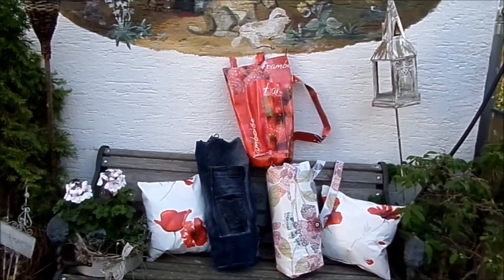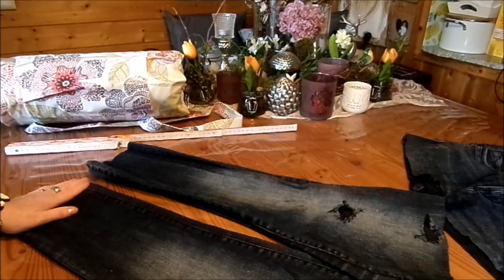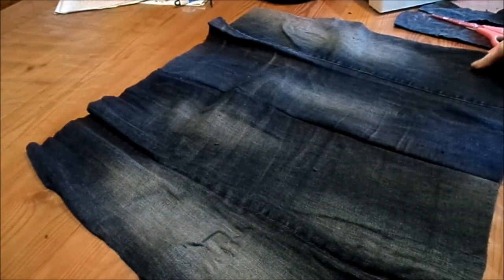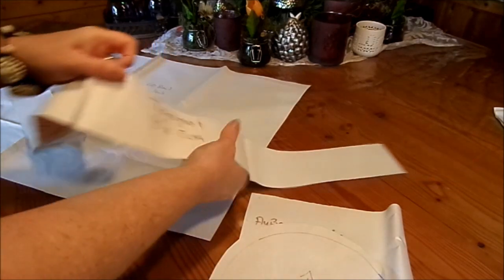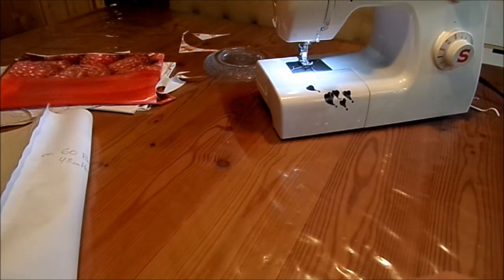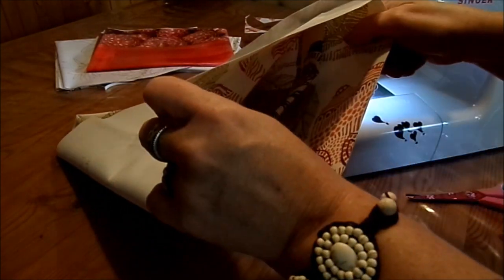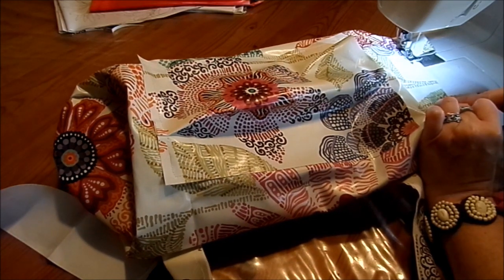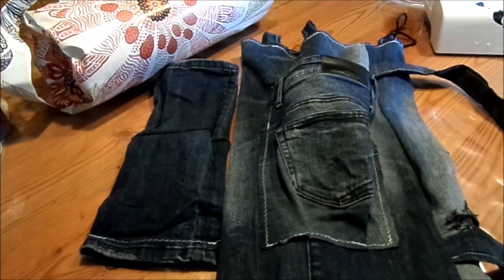8 DIY- coole Taschen in JEANS Upcycling von S - XXXL, für Strand, Bad, Picknick,Sport,Kind.. :))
In meinem Tutorial
zeige ich dir meine Idee, Entwurf & Fertigung - coole Taschen aus einer alten JEANS...in UPCYCLING
in jeder Größe VON KLEIN BIS XXXL
Picknicktasche, Badetasche, Wickeltasche, Tasche für Decken, Seesack, Strandtasche , Buddelsachen,...Spielzeugtasche,Sporttasche,
& MEHR!
EINFACH gemacht ! ❤️